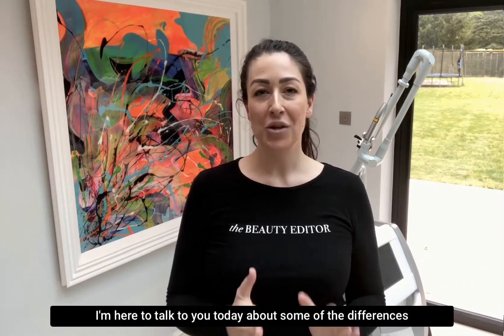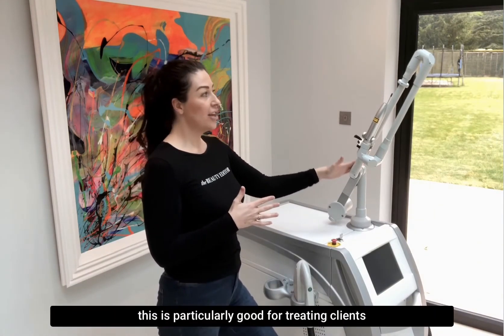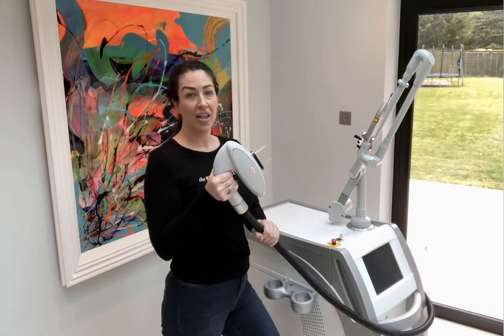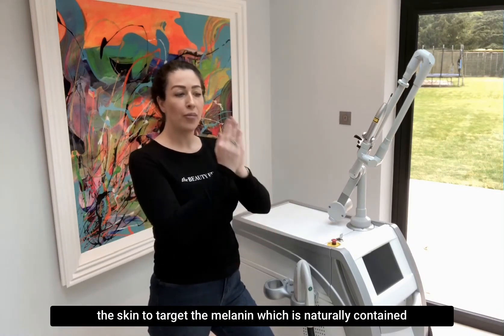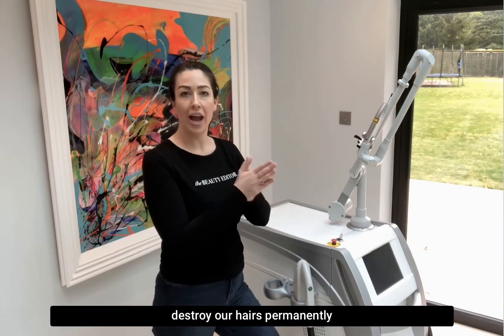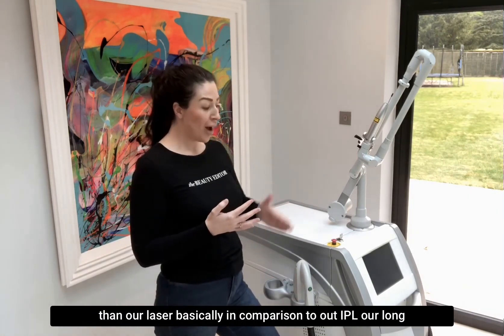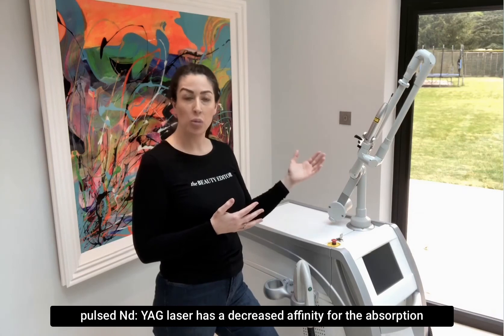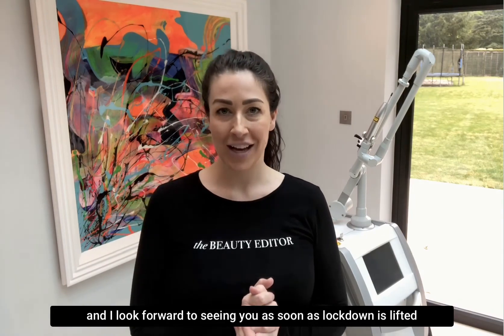What is the difference between Laser and IPL Hair Removal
Laser hair removal works by a process called “selective photothermolysis”. “Selective” refers to the laser’s ability to target hair while leaving surrounding tissues unaffected. “Photo” refers to the laser seeking out color, in this case the brown or black color of melanin, or pigment, in hair. “Thermolysis” refers to the breakdown of molecules by the action of heat. So the laser targets the pigment in hair, heats the hair, the hair conducts the heat to its surrounding follicle and breaks down the follicle to the point where it can no longer produce hair.

WHY DOES SKIN COLOUR MATTER?
The laser is not able to distinguish between the pigment in a hair, and pigment in the skin. This is why laser hair removal is particularly safe and effective for lighter skin tones. Very pale skin doesn’t compete with dark hair for the laser’s attention. The laser only notices the pigment of the hair and does no harm to the surrounding tissue. But when our skin has more pigment, whether from genetics, a suntan, a spray tan or a tattoo, it will attract the laser’s energy just like hair does. When this happens, the skin can absorb too much energy from the laser and be burned and/or permanently lightened or darkened (hypo-pigmenation and hyper-pigmentation).

WHICH LASER IS BEST FOR ME?
There are a few different types of lasers currently used for laser hair removal. The difference between them is their wavelength. Shorter wavelengths can be used on pale skin to remove dark hair. Whilst longer wavelengths are safer and more effective for darker skin tones because they are less attracted to pigment in the top layer of skin and penetrate deeper into tissue to target hair.
Research has demonstrated that the safest and most effective laser to use for deeply pigmented skin is the long pulsed Nd: YAG laser.

We have the ability to treat all skin types safely in our clinic, with our LP Nd: YAG laser and our medical grade IPL.

Love Katie X

The Beauty Editor
Laser Clinic
Laser Specialist
Laser Hair Removal Bishops Stortford
IPL Hair Removal Bishops Stortford
Laser Tattoo Removal Bishops Stortford
IPL Skin Rejuvenation Bishops Stortford
Award Winning British Medical Grade Laser Lynton Technology
Bishops Stortford Beauty
Hertfordshire
East Herts
Essex Laser Hair Removal